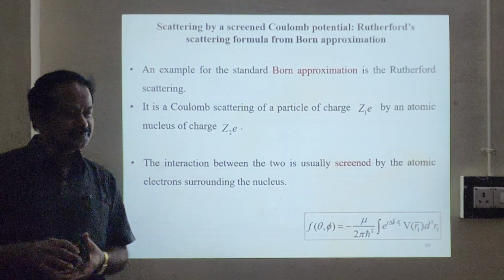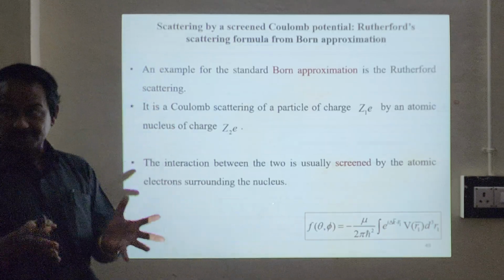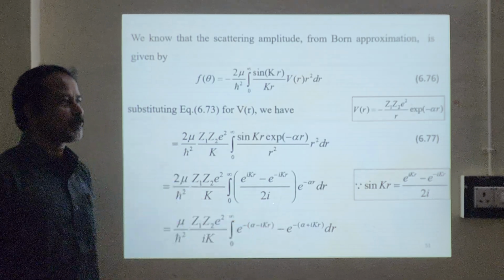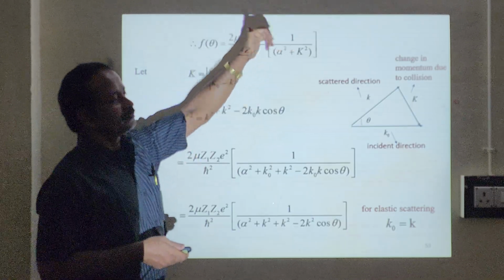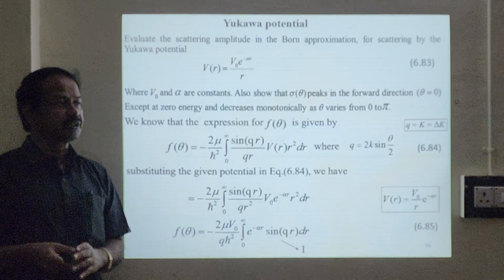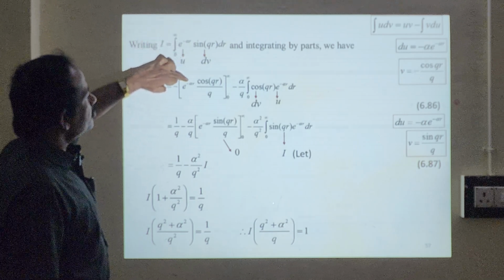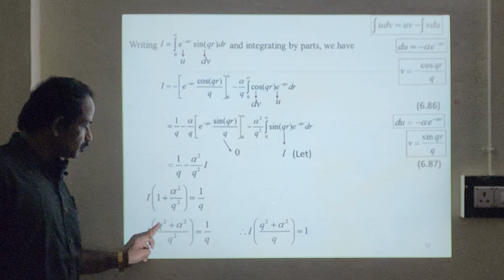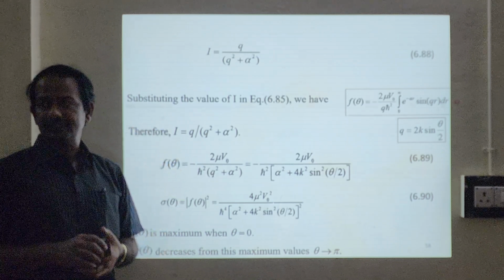New L.6.3 Applications of Born approximation - Coulomb potential and Yukawa potential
Quantum Mechanics -
Unit.6 Scattering theory

Scattering amplitude – Cross sections – Born approximation and its validity – Scattering by a screened coulomb potential – Yukawa potential – Partial wave analysis – Scattering length and effective range theory for s wave – Optical theorem – Transformation from centre of mass to laboratory frame.